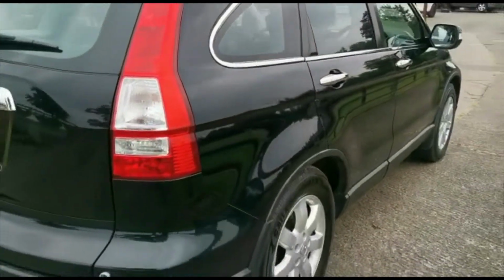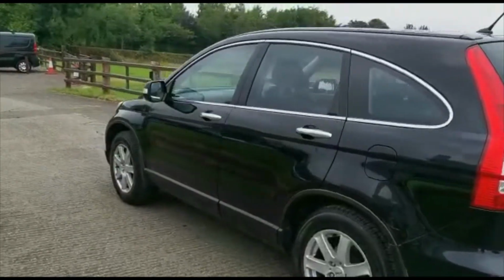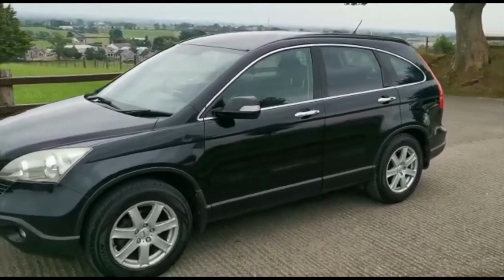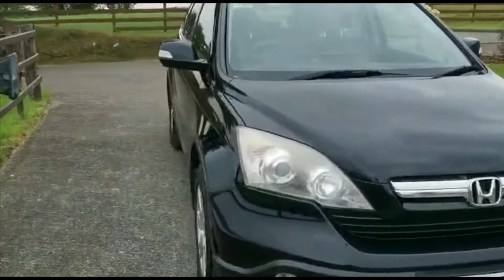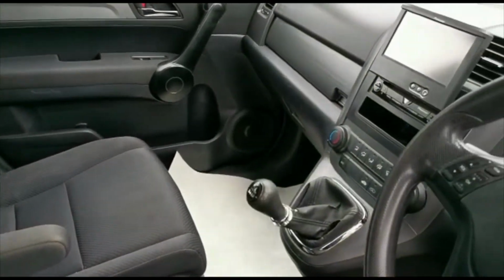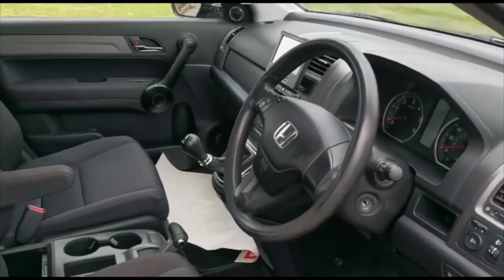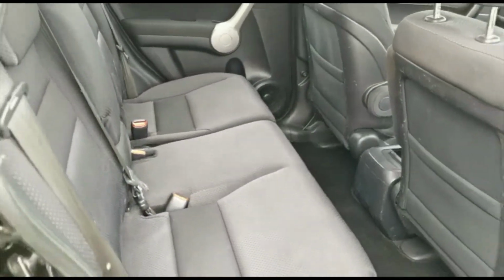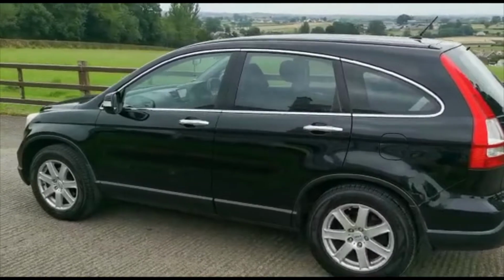MJS CARS LTD DUNGANNON